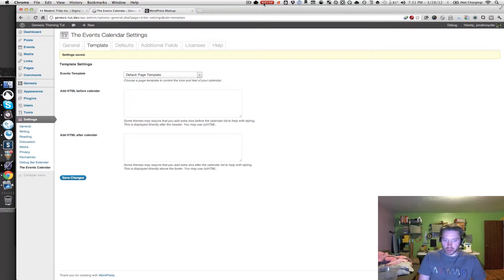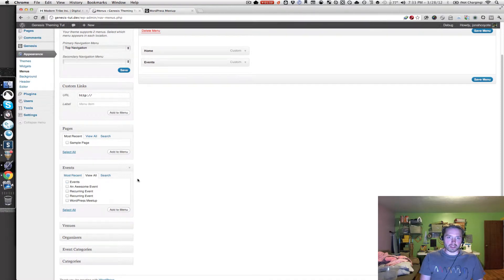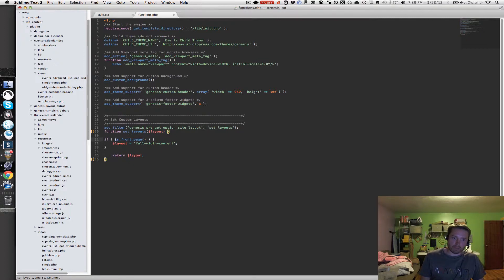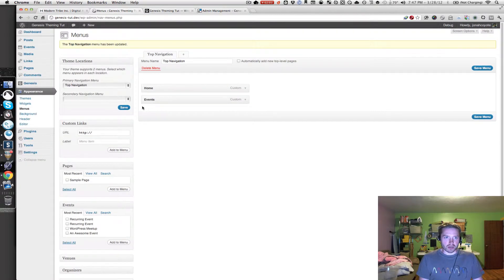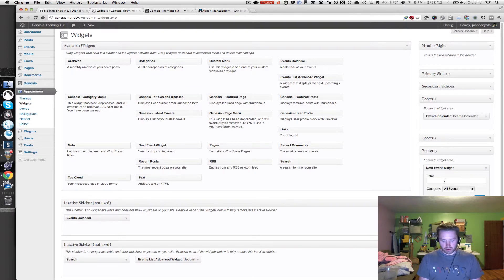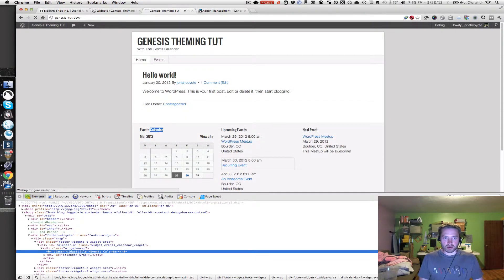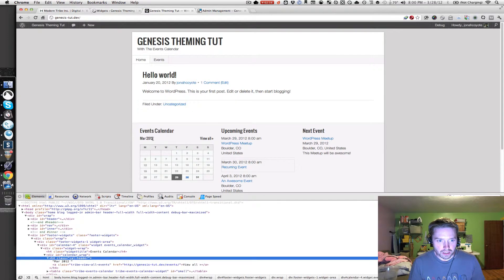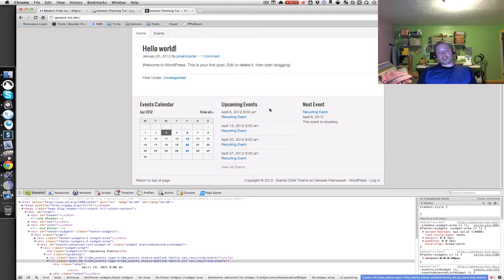Integrating The Events Calendar w/ Genesis - Part 2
Part 2 in the integrating The Events Calendar plugin with the Genesis theme framework series. This tutorial series will give you a thorough overview of working with The Events Calendar plugin and the Genesis theme framework for WordPress.